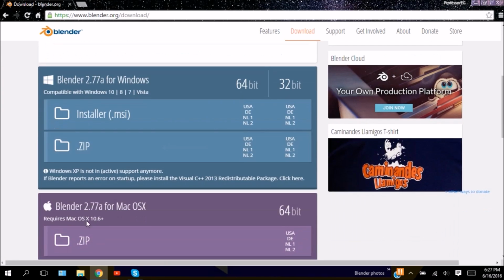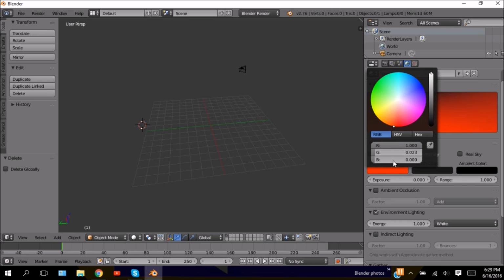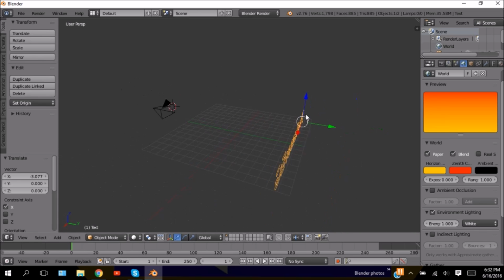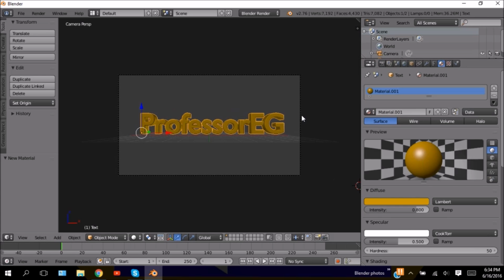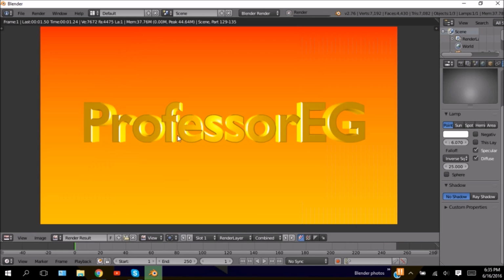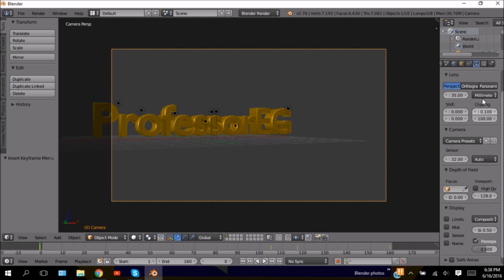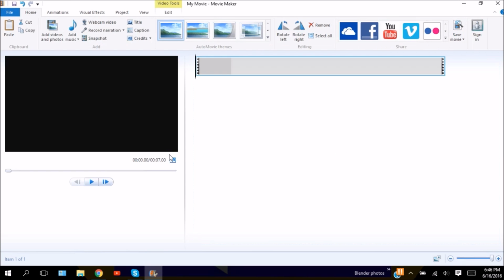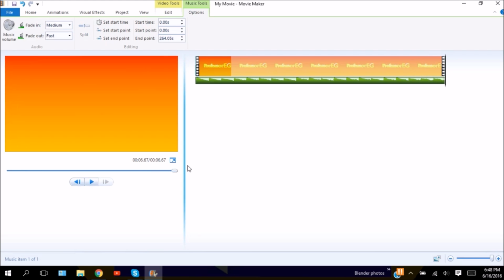HOW TO MAKE A FREE 3D INTRO!!!!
Today, I taught you guys how to make a FREE 3D intro!!!